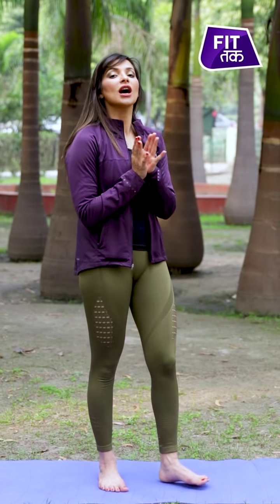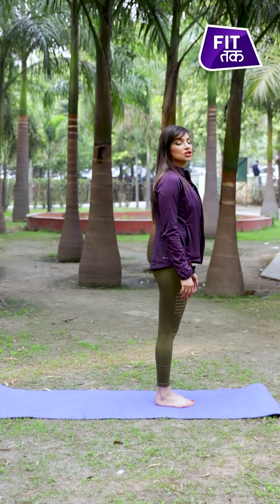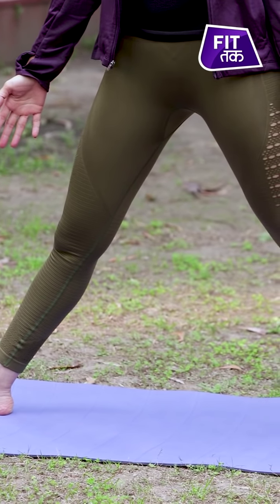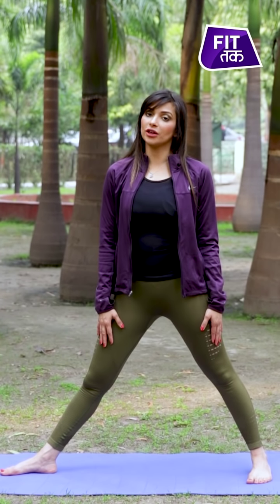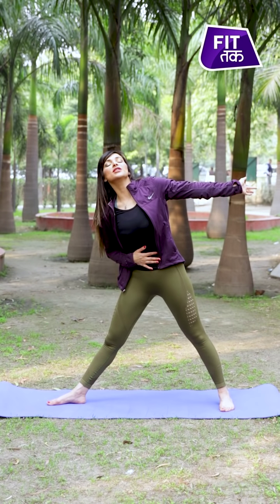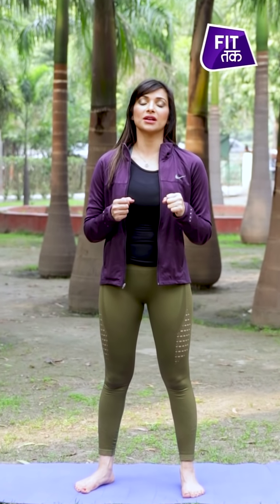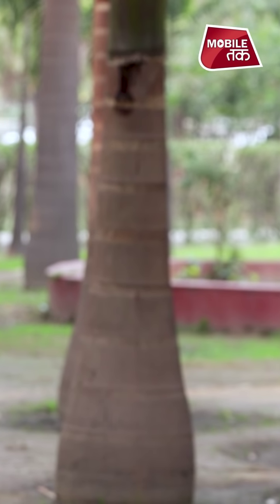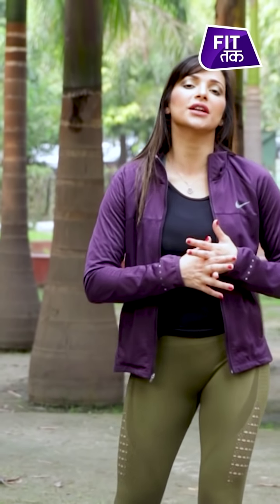How To Cure Appendicitis With Yoga | Fit Tak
Do you want to cure appendicitis naturally without any treatment then Yoga is the best solution. Appendix, a 3.5 inch-long tube which is located in the lower-right quadrant of your abdomen.Trikonasana is known to stretch the muscles and improve the regular bodily functions.By regular practice of this asana can help you to get rid of the appendicitis.